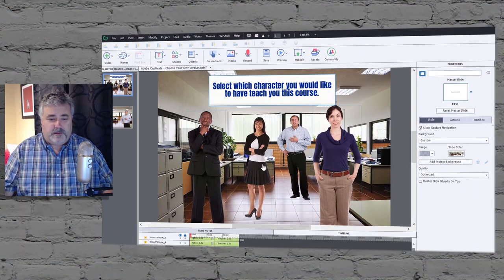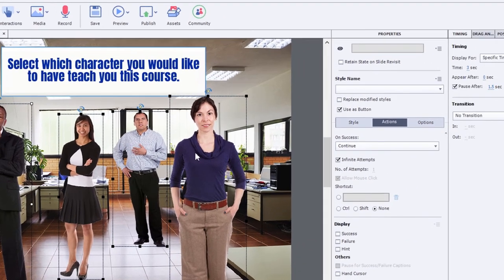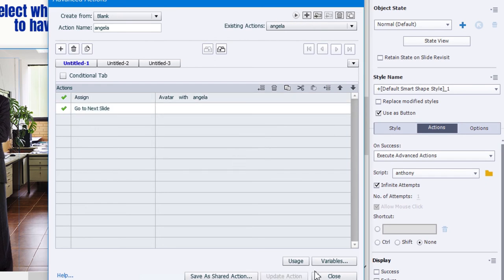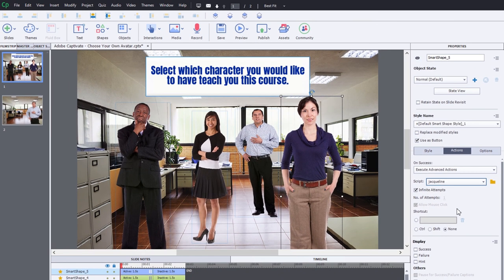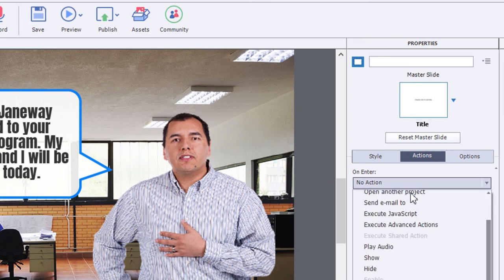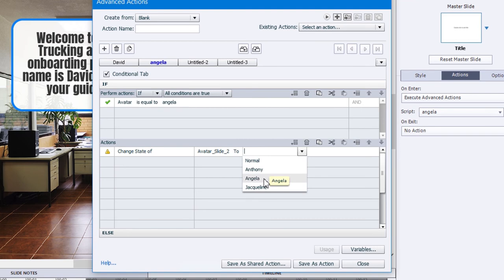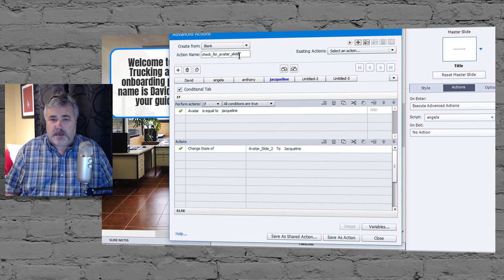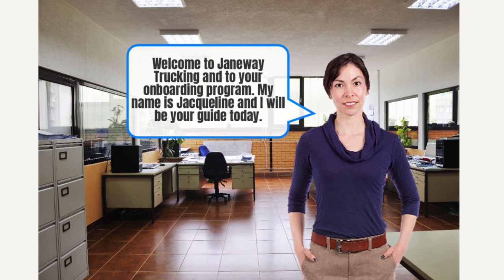Adobe Captivate - Allow Learners To Select Their Own Avatar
In this Adobe Captivate video tutorial, I show you how to allow your learners to select their own avatar for their eLearning experience.